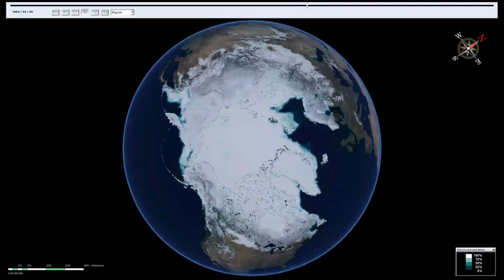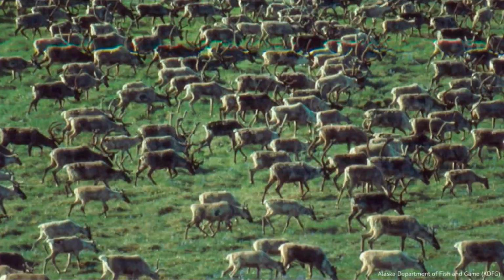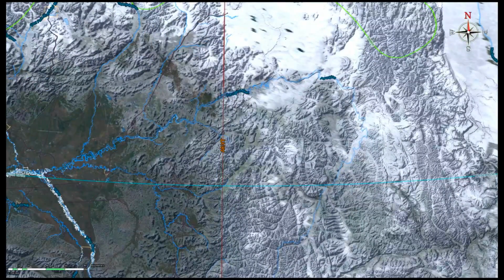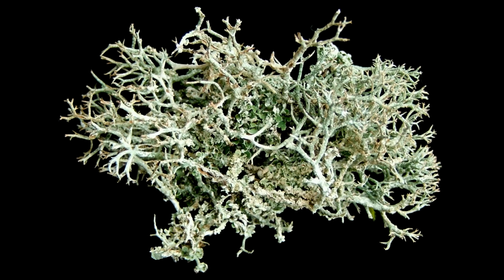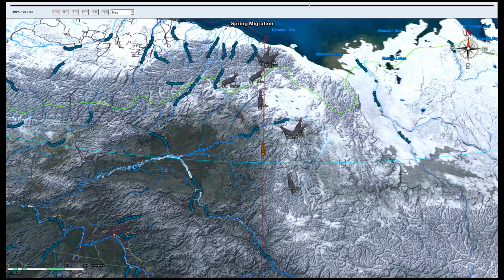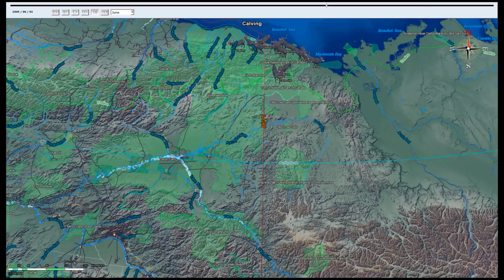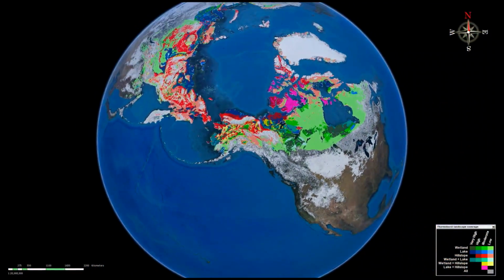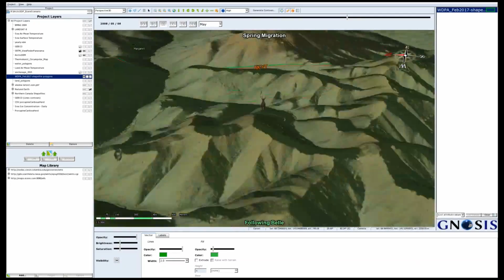ArcticSDP - Ecere - 3D Data Visualization & Temporal Patterns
New Ways of Data Exploration and Visualization

The Porcupine caribou herd's migration patterns have been overlaid with topographic and climatic information in a 3D environment.

Modern spatial data infrastructures are not restricted to two dimensional representations anymore. As demonstrated in this video, current standards support full 3D and even 3D+time visualizations and analysis of spatial data.